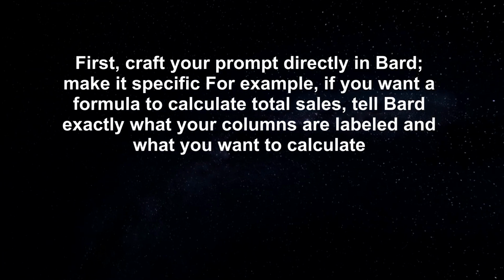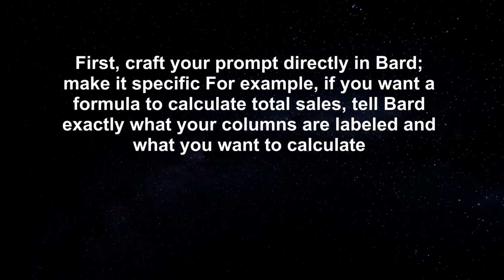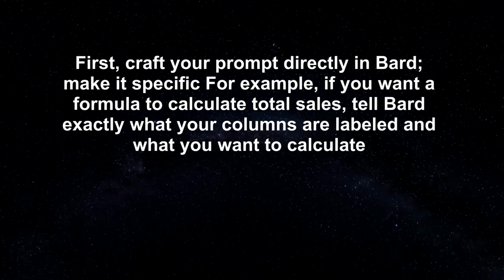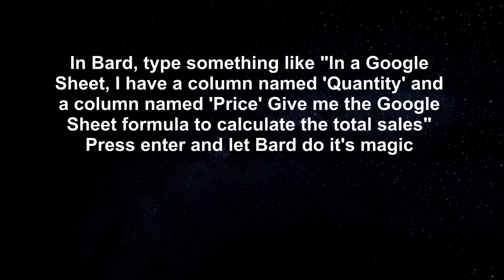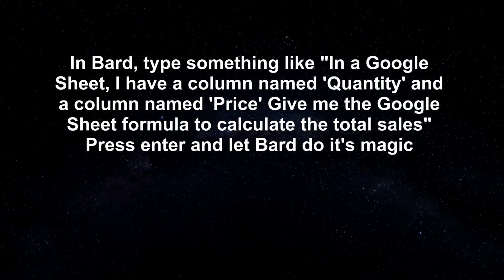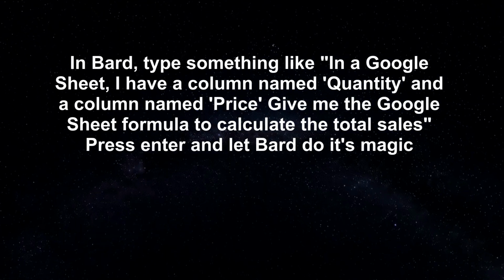Use Google Bard With Google Sheets - AshleyHowTo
Use Google Bard With Google Sheets explores how to integrate Google's Bard AI with Google Sheets to enhance data analysis and automation, covering practical applications like generating formulas, summarizing data, and creating dynamic content using the power of AI.

00:00 Intro
00:06 Crafting Prompts in Bard
00:14 Generate Formulas
00:21 Copying the Formula
00:26 Pasting into Google Sheets
00:32 Summarizing Data
00:41 Generating Insights
00:48 Dynamic Content Creation